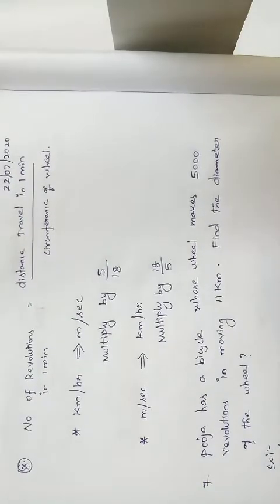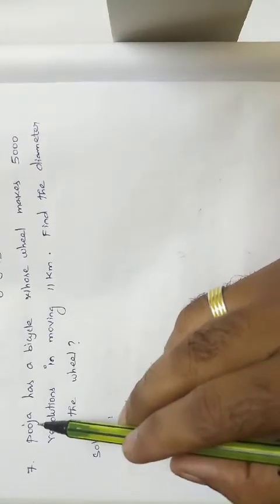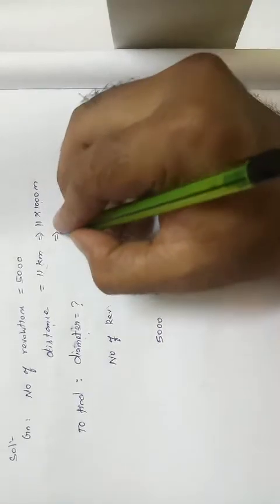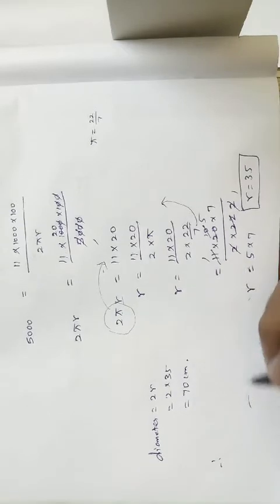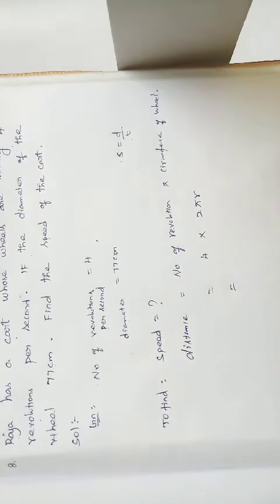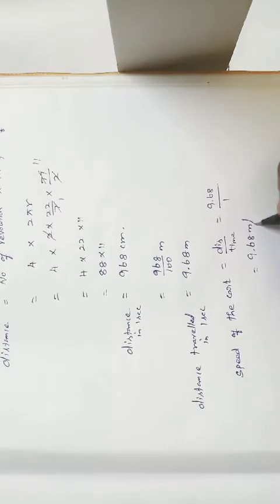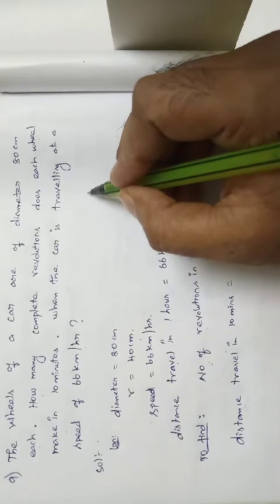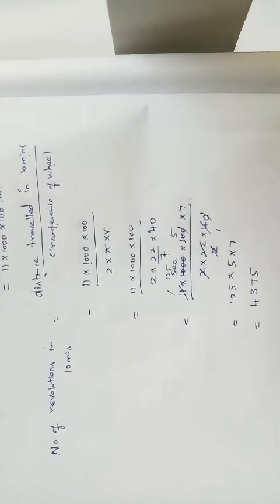No of Revolutions